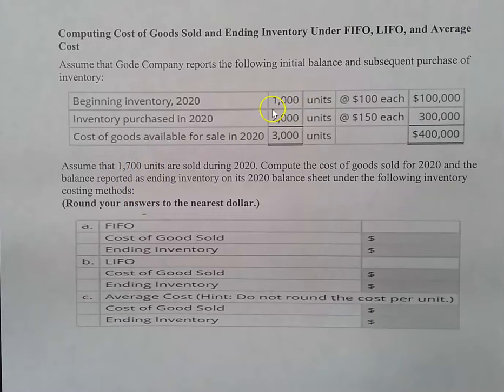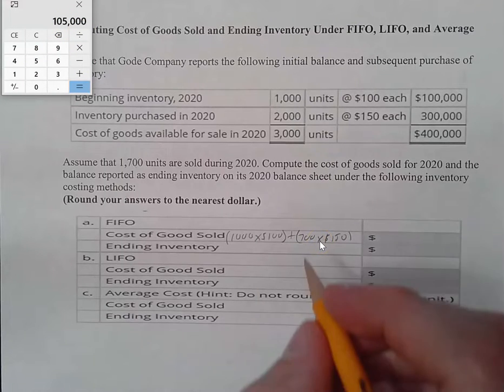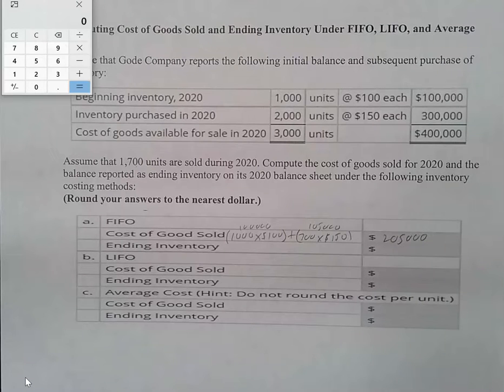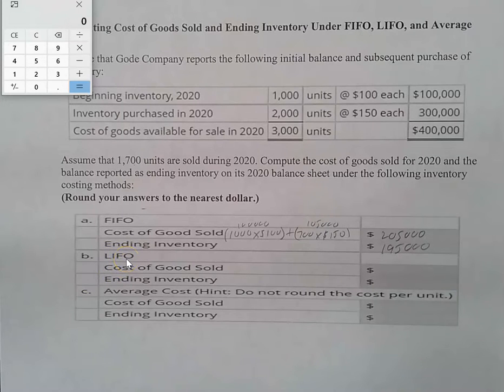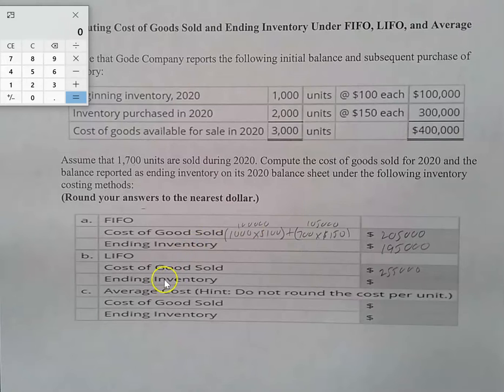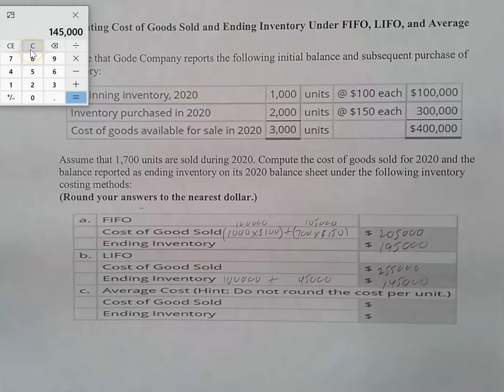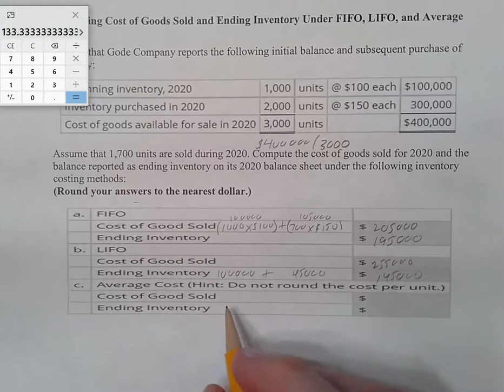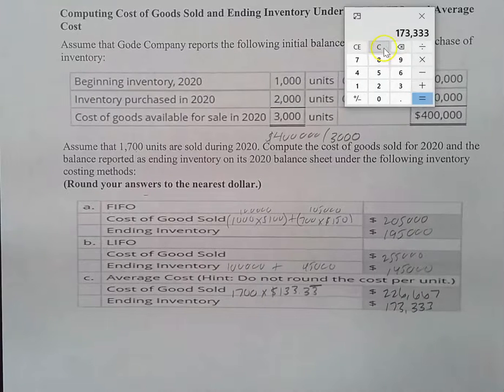Computing Cost of Goods Sold and Ending Inventory Under FIFO, LIFO, and Weighted Average Cost